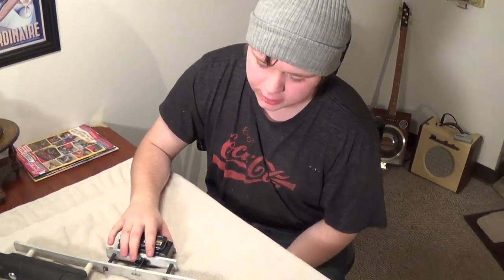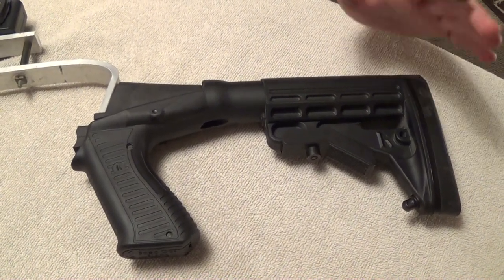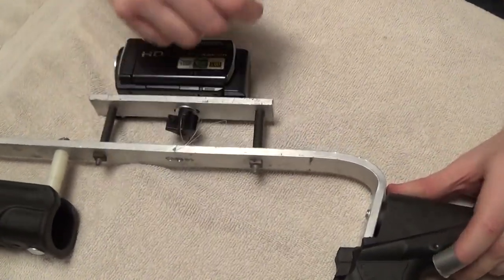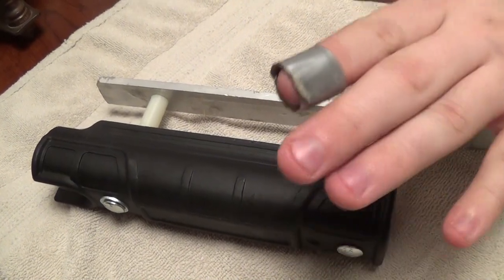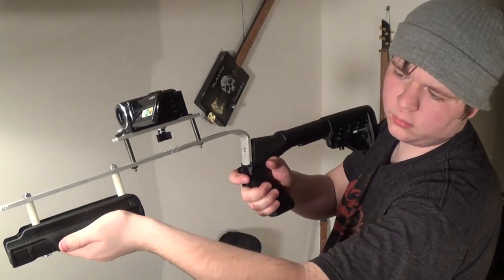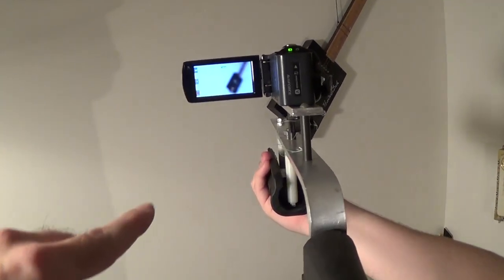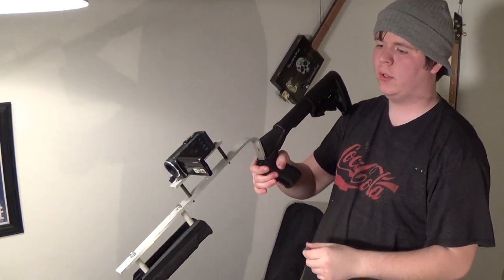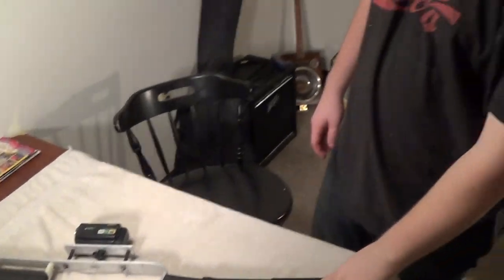Gun Stock Camera Mount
My son, Jordan, has been working out in the garage again and I thought you might want to see what he came up with.  The name is just a little joke, because we have been hearing a lot about  what makes a gun an "assault weapon" lately.  He used a collapsible stock, a fore grip, and some other miscellaneous parts, to make a pretty useful camera rig.  It should allow us to shoot fast moving objects and follow along with them smoothly.  I hope you find it interesting, thanks for taking a look!